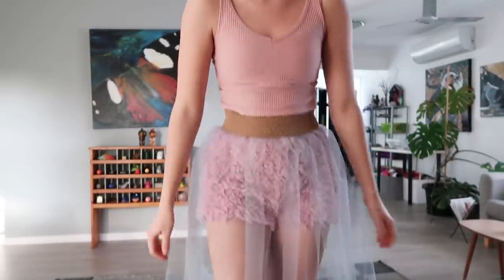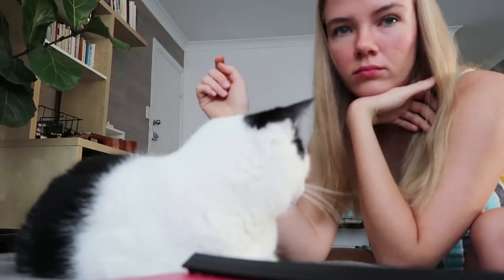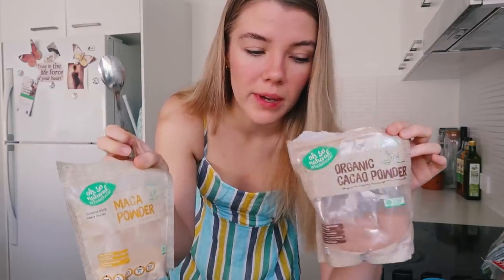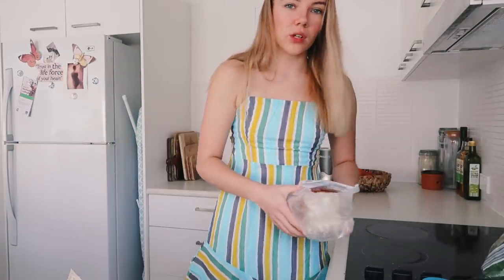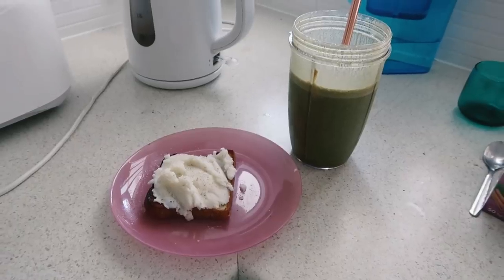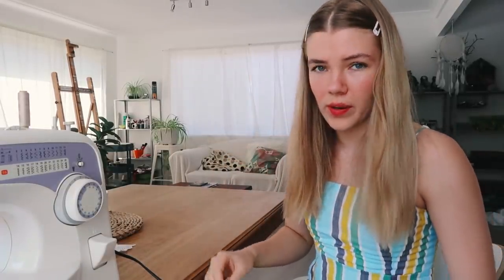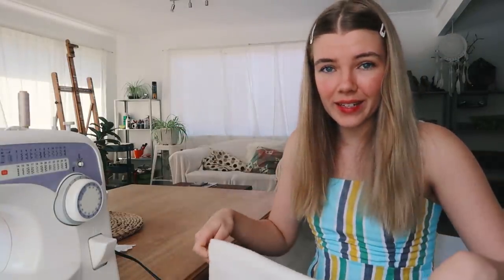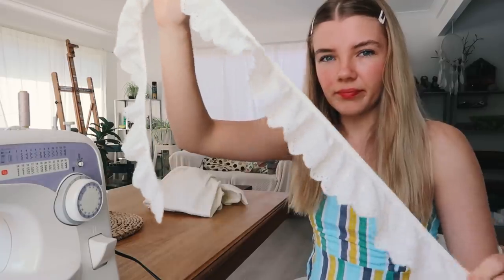Attempting sewing for the first time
Let me know what else you wanna see me try!
Thank you to everyone's favourite earring queen for helping me out and practically making that first pair of shorts :')

Filmed- Canon Powershot G7x mark ii

All music by Zoe Wilson - Listen on my soundcloud!